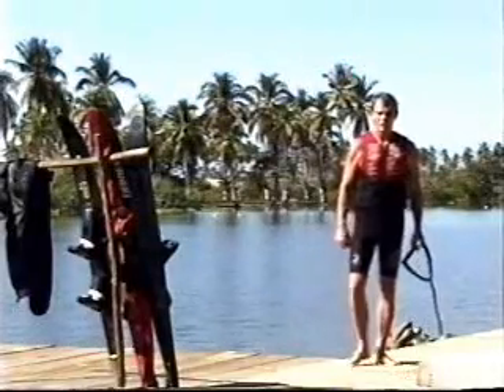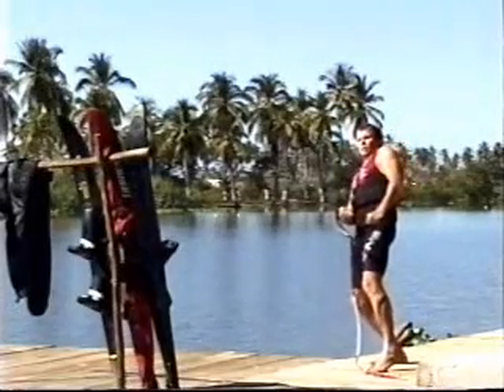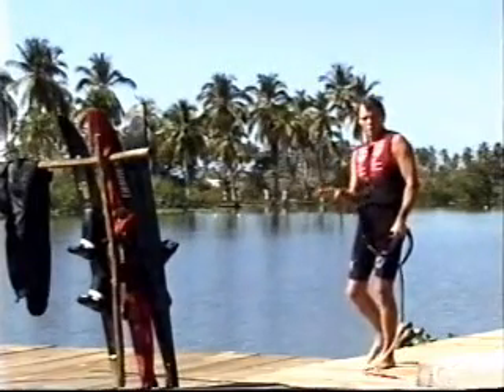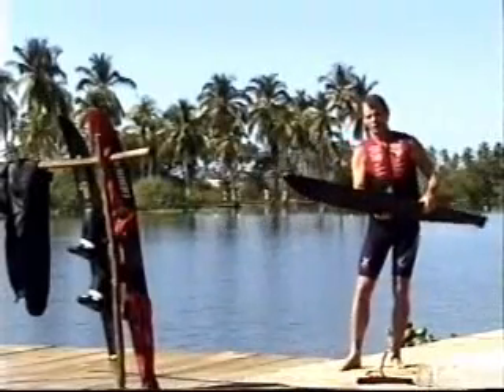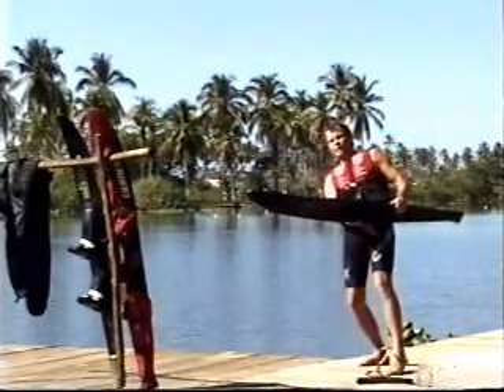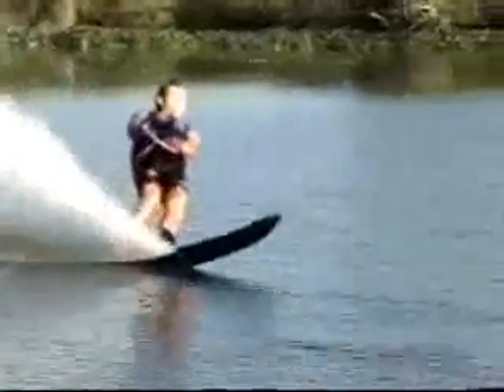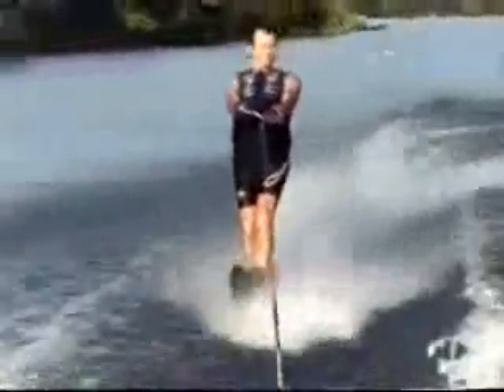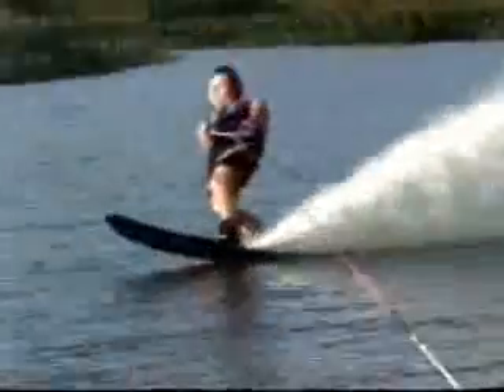2_The Pulling Drill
Rathbun Drill